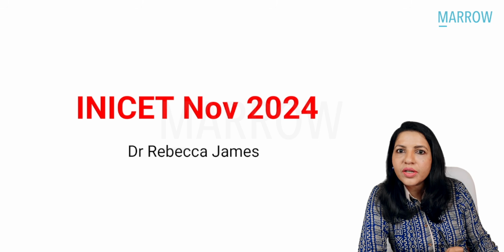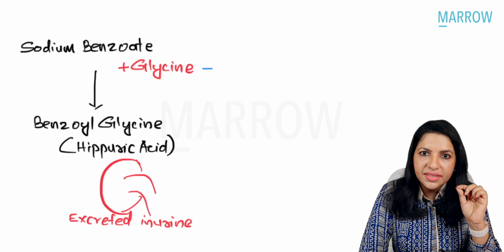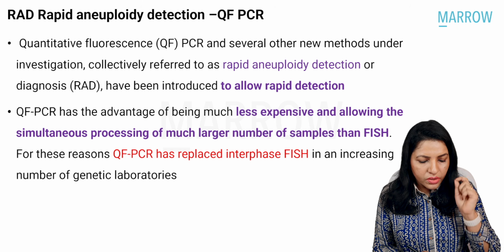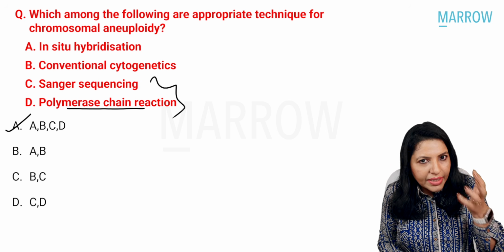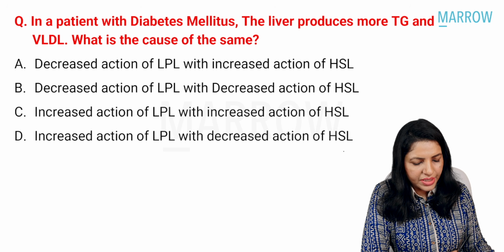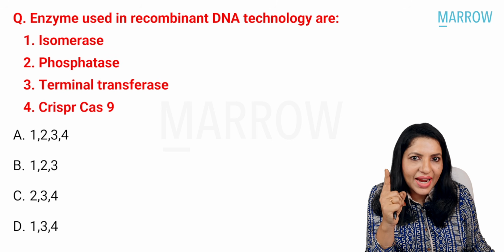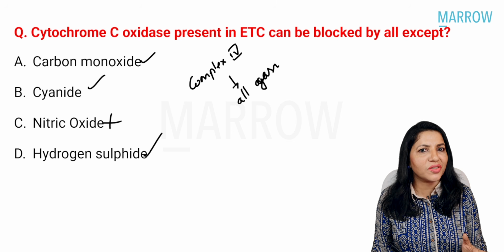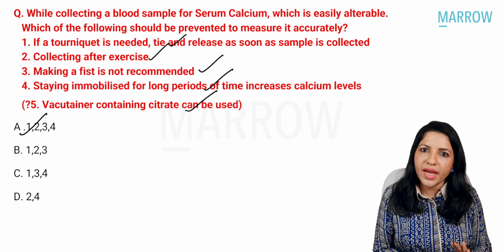Exam Recall Series (INI-CET Nov '24) - Biochemistry